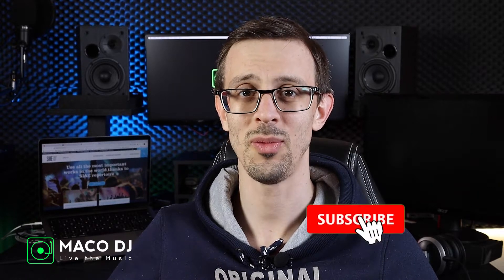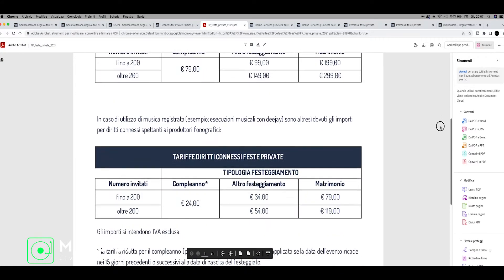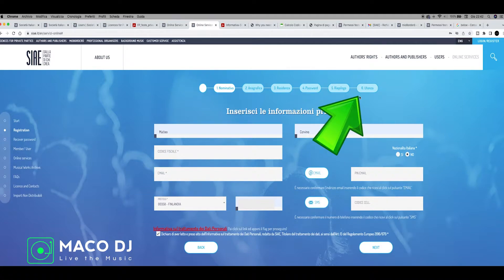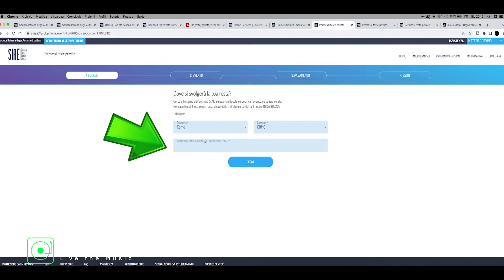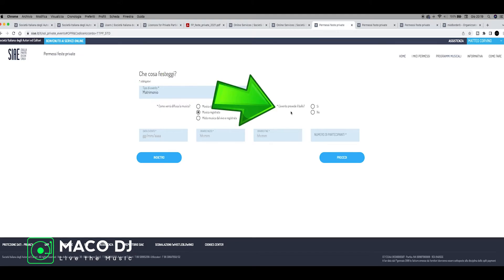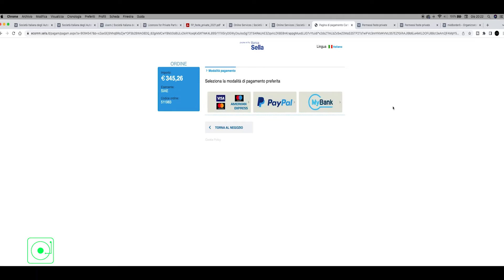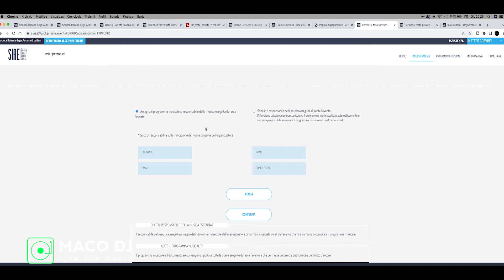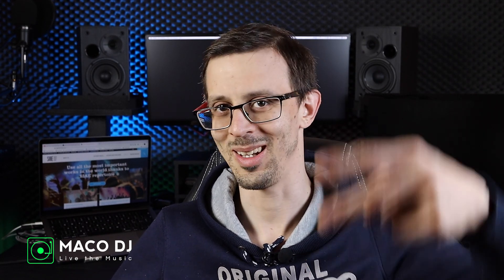How to pay for a SIAE license online for an event in Italy (ENG) | Wedding, birthday party etc.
This tutorial will show you how to apply and pay for a SIAE license for your event in Italy (wedding, birthday party etc). It is necessary to have this license if you plan to book a deejay and have recorded music playing at your event. Paying the SIAE will assure that the musicians get compensated for the use of their copyrighted material - and you will avoid getting fined by the Italian authorities.

Cavi audio e materiale DJ

Microfono SV200
Alluminio Valigetta
Valigette in alluminio
Tovaglia nera DJ
Ciabatta elettrica
REFERENCE JACK
Microfono Shure Mg58
Yamaha MG06X Mixer
Cavo XLR JACK
Cavo alimentazione
Connettore Neutrik
Connettore Neutrik Maschio
Cavo XLR Proel
Cavo XLR Maschio/femmina
Cavo Jack in mini jack
Microfono Wireless Soundsation
Tavolo DJ Quicklock
Velctro bioadesivo nero